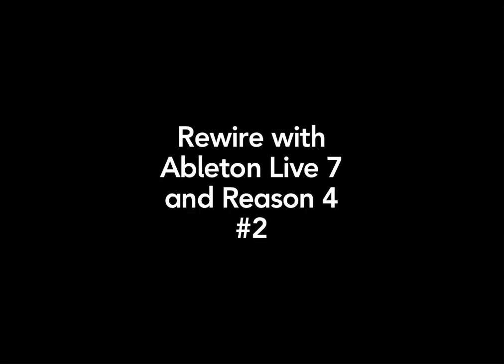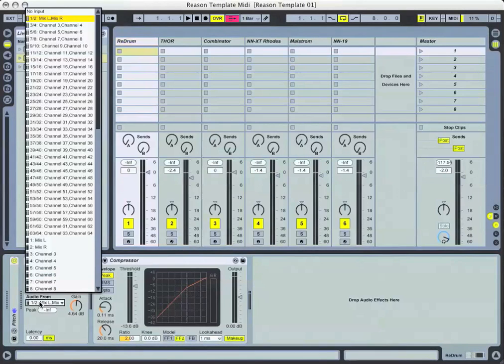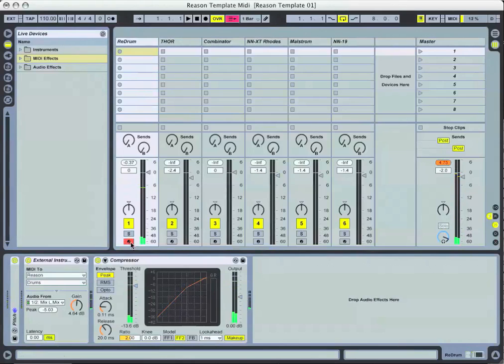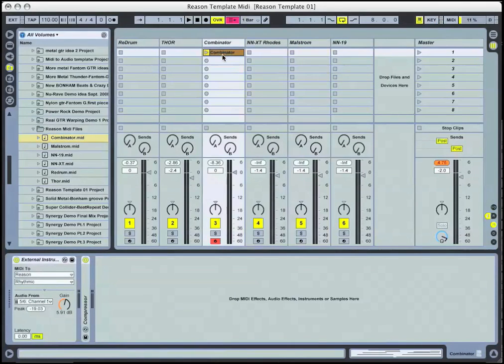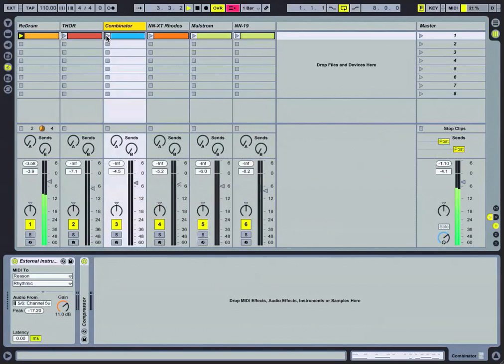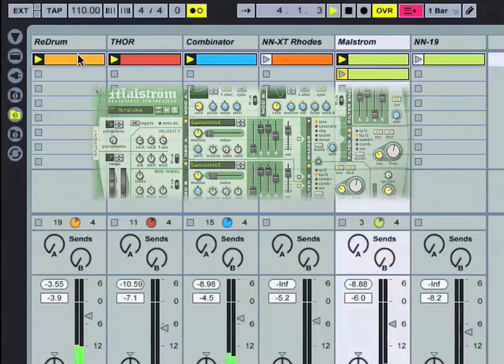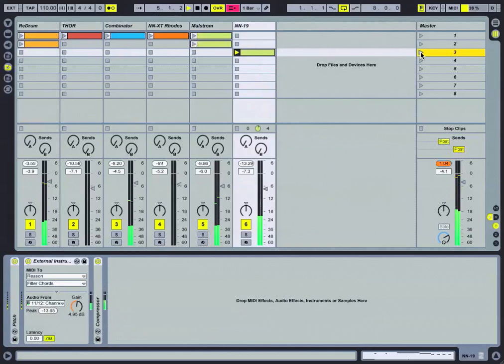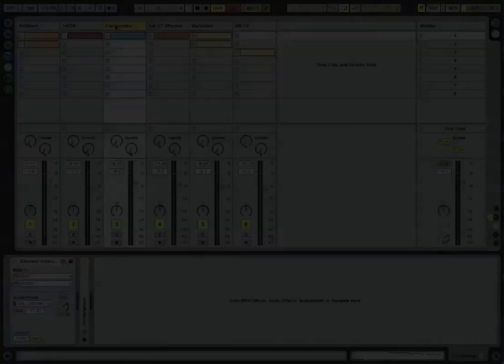Rewire #2 Ableton Live 7 with Reason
Huston Singletary continues with the process of setting up and utilizing the power of Rewire with Ableton Live 7 and Reason 4